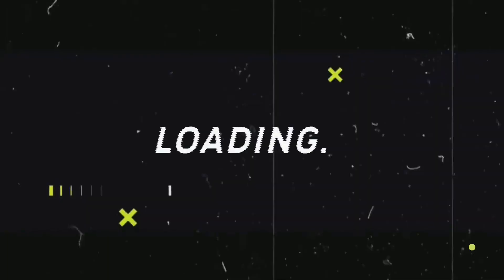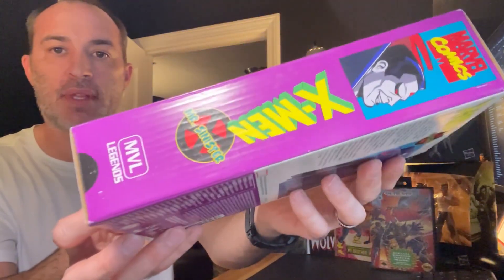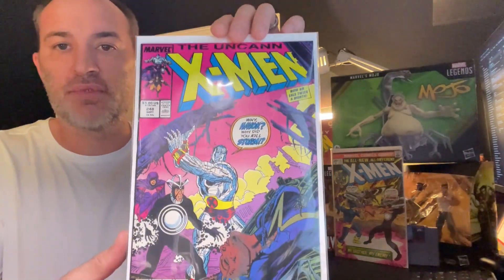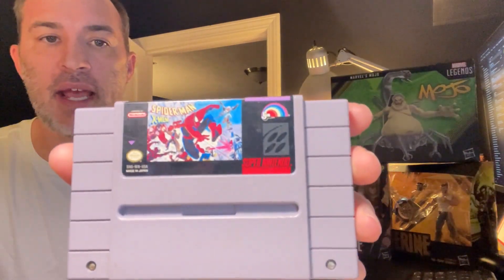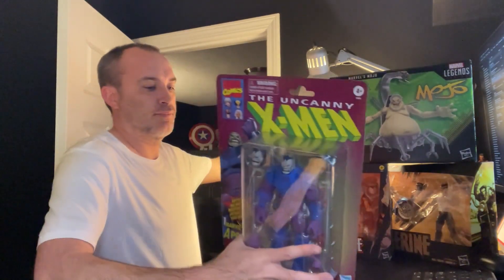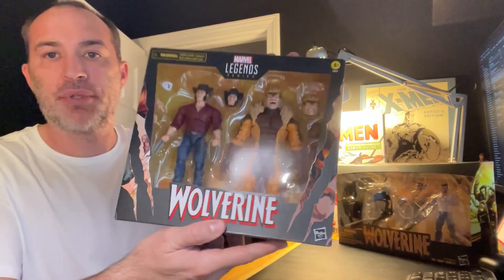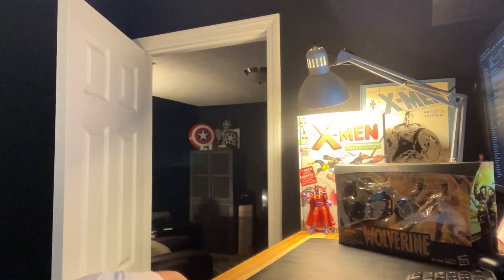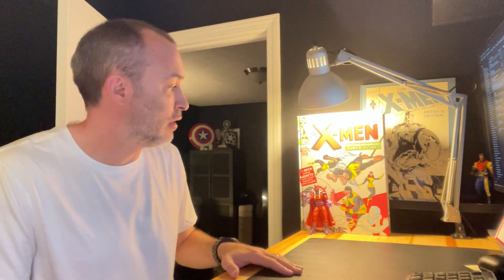"X-Men: Comics, Action Figures, & Video Games! | This Weeks Pickups"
From action figures to comic books and video games, I cover it all. If you're a fan of Marvel's X-Men, this video is for you.

//About It's All Geeky:
If you love Comic Books, Video Games, Toys and Legos, you've come to the right place.

This is where I share videos about my comic book collection and my latest finds from Whatnot, eBay, Facebook Marketplace, Local Comic Shops and other Comic Book retailers.  I also like to go on the occasional toy hunting adventure to see if I can find any new Action Figures (GI Joe, McFarlane Toys, DC Multiverse, Spawn, Wrestling), Legos, anything cool, unique or different at my local retailers like Target, Walmart, Ollies, Gamestop, Best Buy, Ross, etc.  In addition to collecting comic books and toys, I love playing Video Games.  So, you will see videos of me playing some of my favorite old school games like Super Mario Bros or Sonic, but you will also see me playing alot of the new stuff for Nintendo Switch, Playstation 5 and the Xbox Series X.